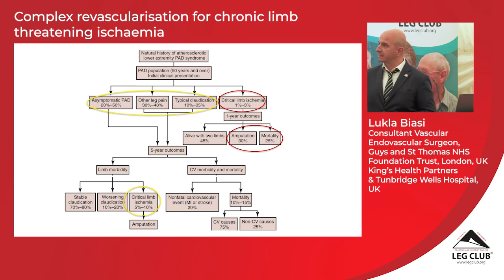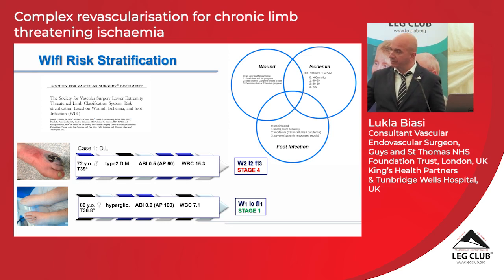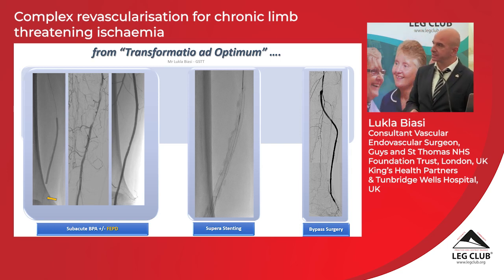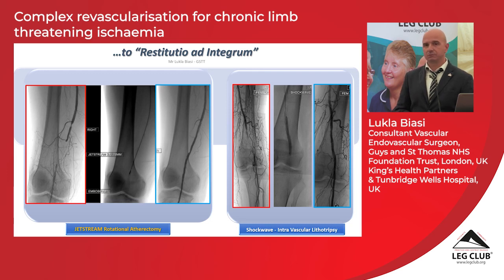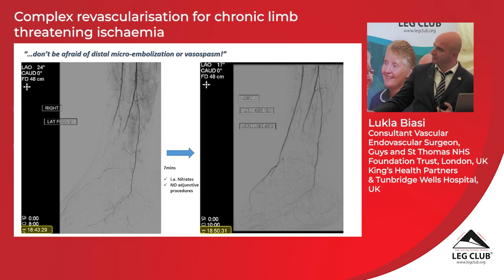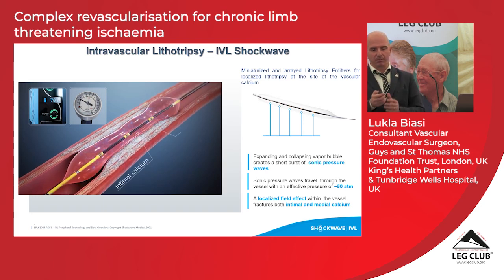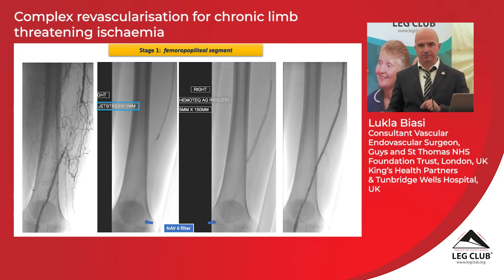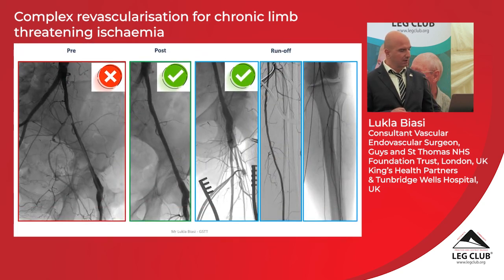Mr Lukla Biasi: Complex Revascularisation for Chronic Limb - Threatening Ischemia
Watch Mr Lukla Biasi, Consultant Vascular Surgeon, Guy's & St Thomas' NHS Foundation Trust King's Health Partners and Tunbridge Wells Hospital discussing Complex Revascularisation for Chronic Limb - Threatening Ischemia: state of the art and cutting-edge technologies.
Mr Biasi was presenting at the 2023 Leg Club Conference.